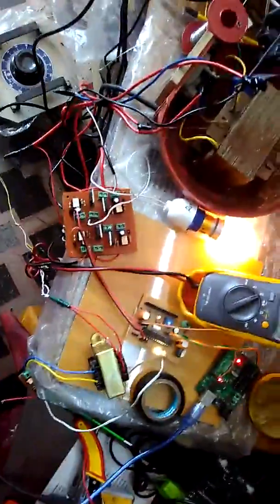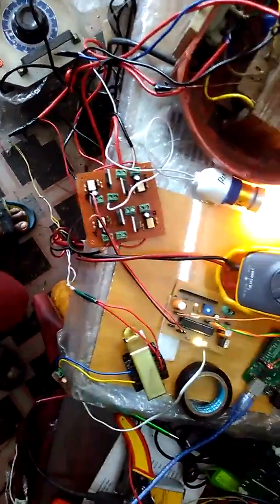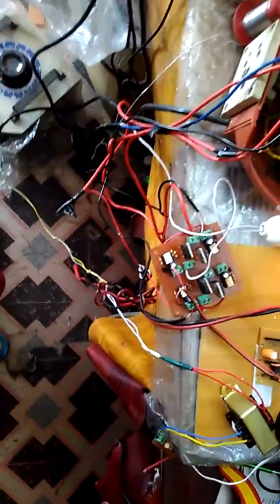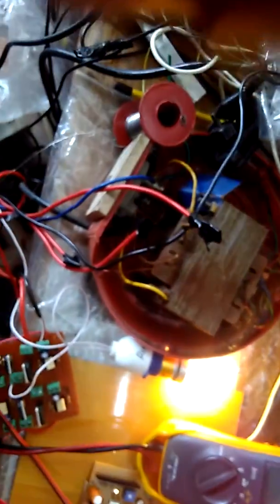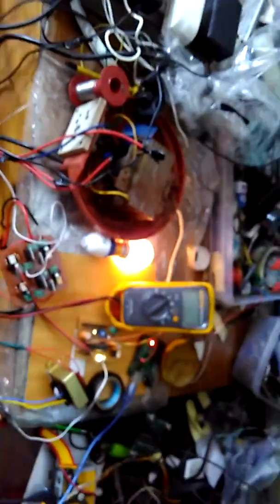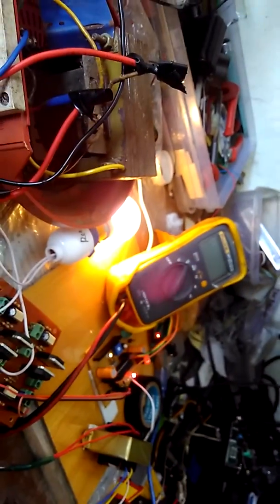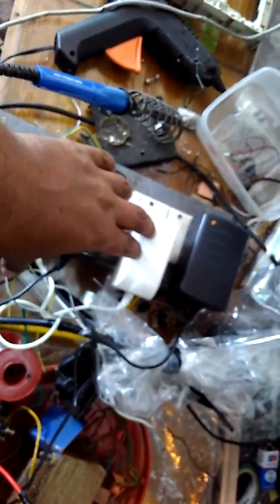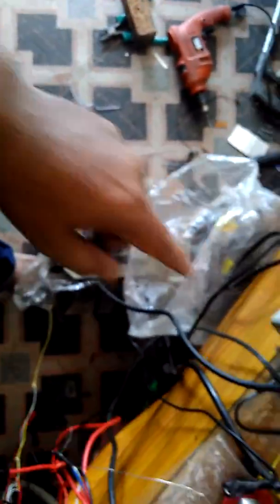ON LOAD TAP CHANGER USING IGBT & ARDUINO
BY EMERGING TECHNOLOGIES IRINJALAKUDA